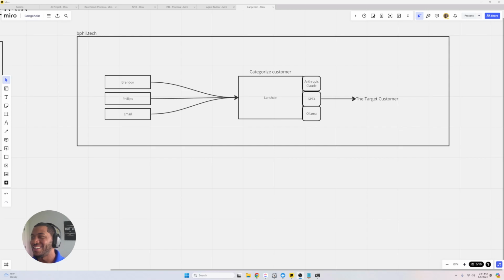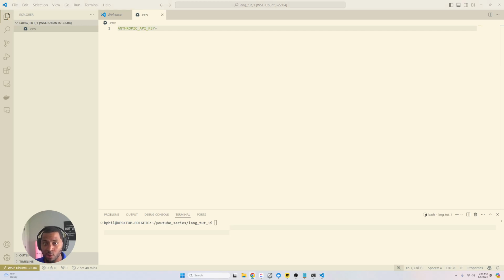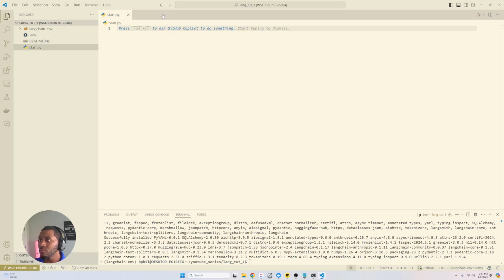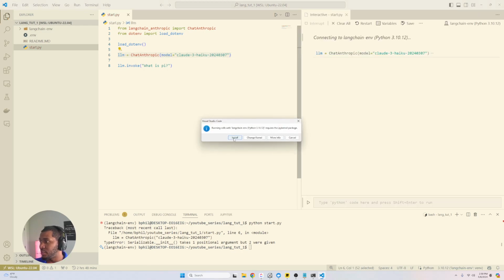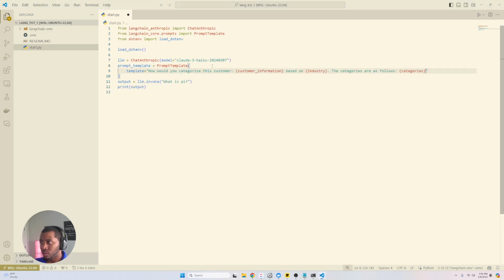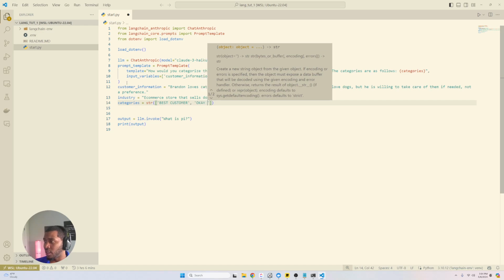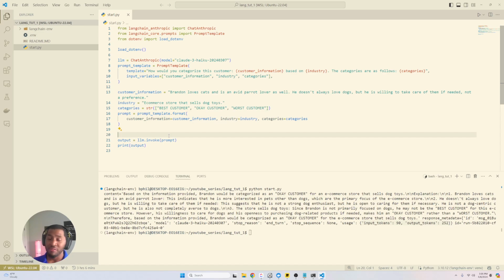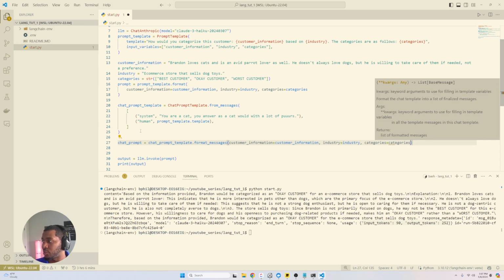The Trilogy: Basics of Langchain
Getting started with any framework, you want to know the basics! We're going to talk about how you talk to an LLM through Prompting and what that looks like in langchain.